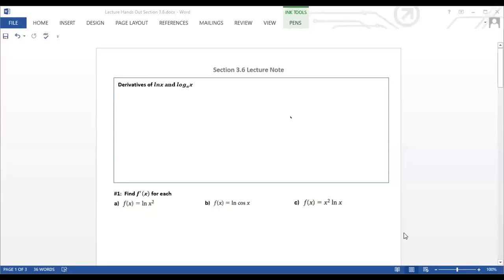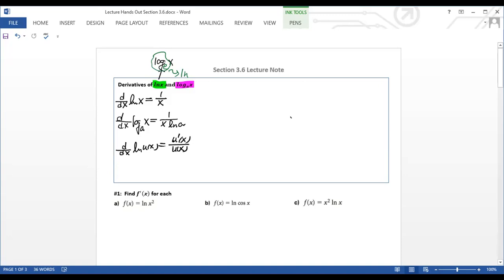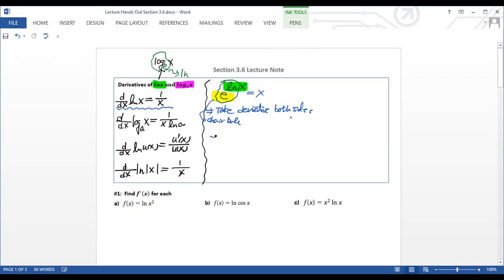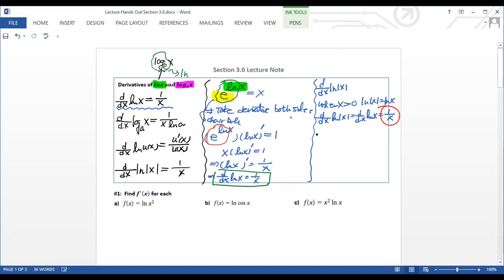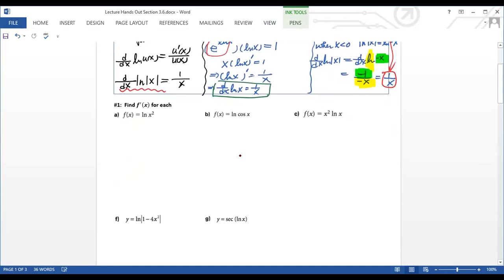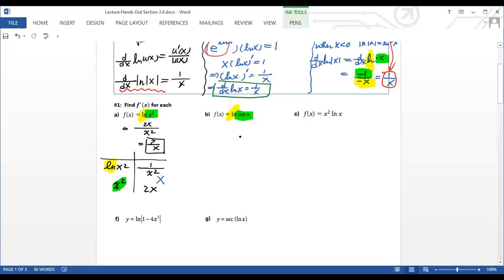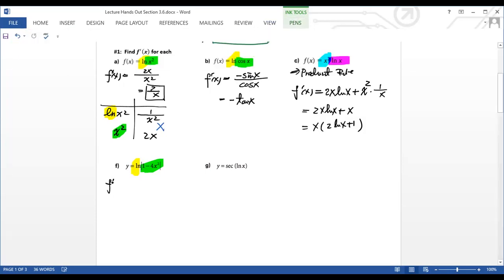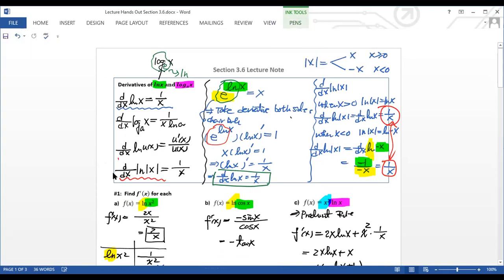Lecture #13 (Section 3.6) : The Derivatives of Logarithmic Functions -- Part I